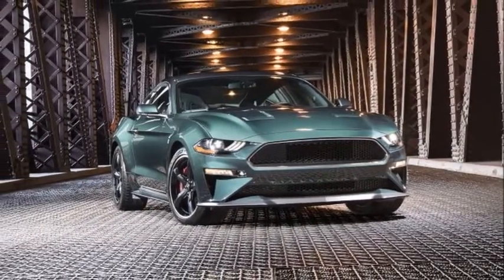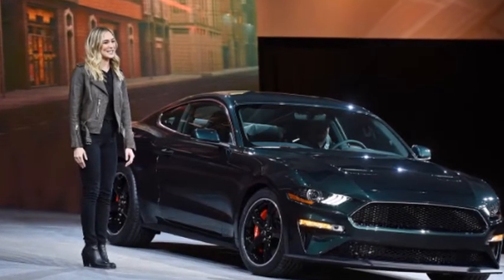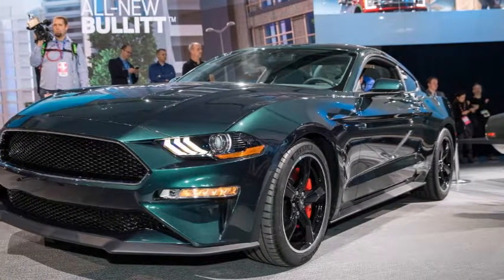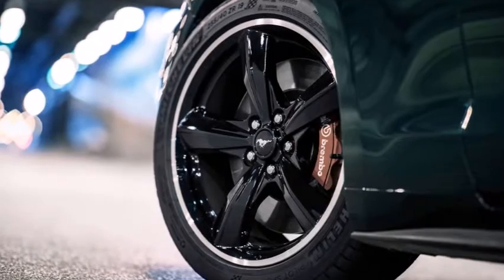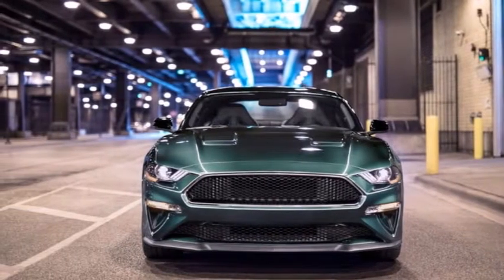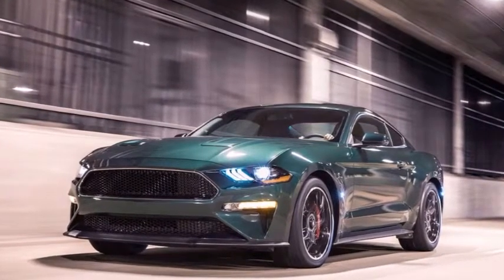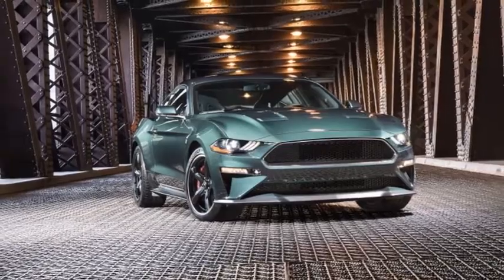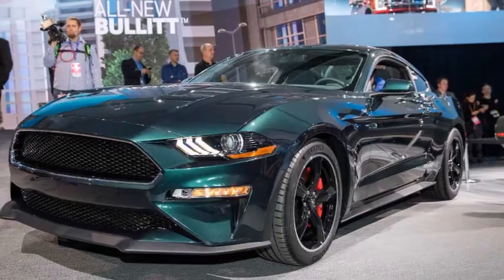BREAKING NEWS!!! Order Banks for 2019 Bullitt Mustang Open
The car promises a 163 mph top speed thanks to the 480hp and 420 lb-ft of torque 5.0L V8 engine under the hood. The extra power is thanks to a GT350 intake manifold and larger 87mm throttle body. Ford fits the car with a fully active black NitroPlate exhaust.

Order Banks for 2019 Bullitt Mustang Open